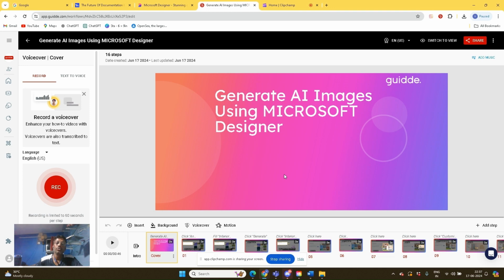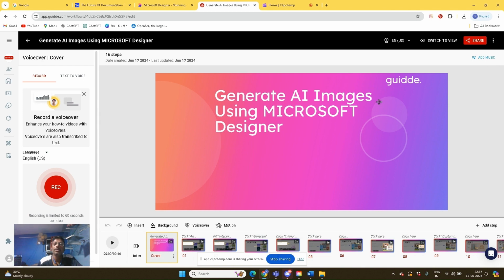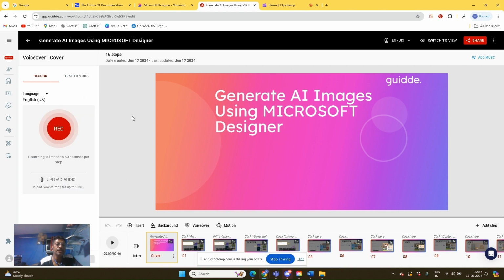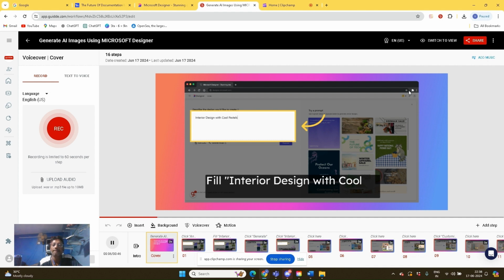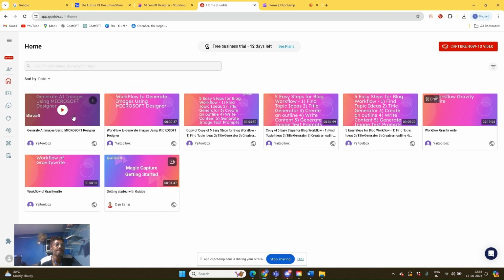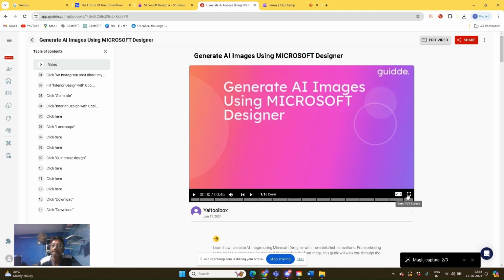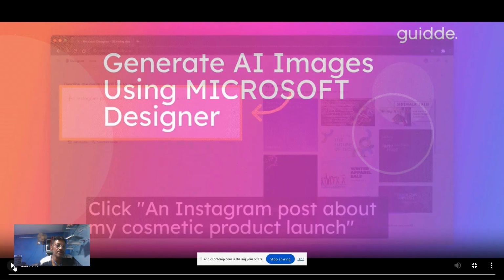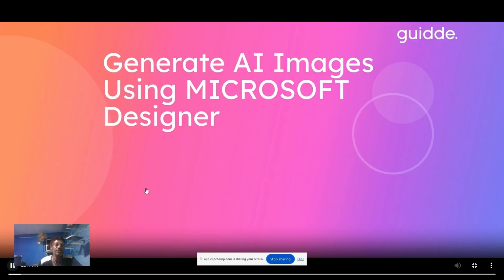Mastering Guidde AI for Beginners: Workflow Simplified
Embark on your journey to streamlined productivity with Guidde! This video is your gateway to understanding how Guidde can revolutionize your workflow. We’ll cover the basics, provide step-by-step instructions, and share tips to get you started quickly and efficiently.